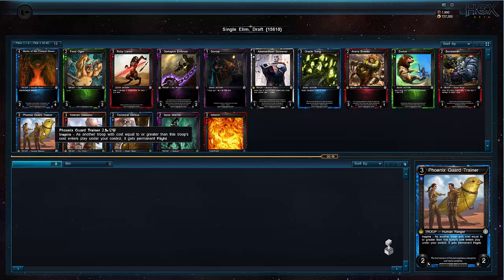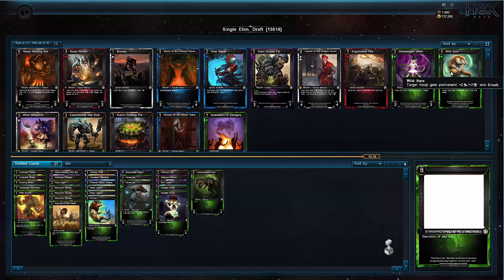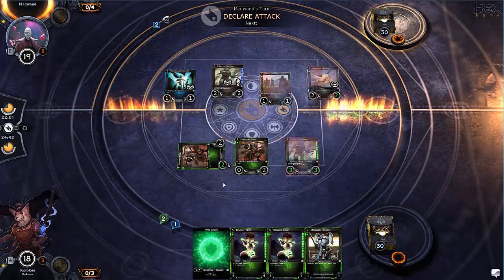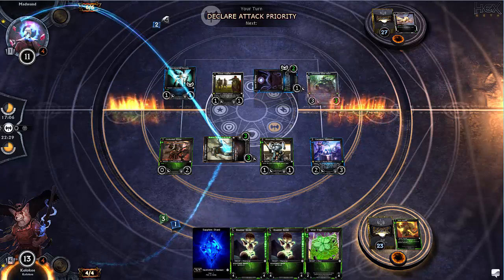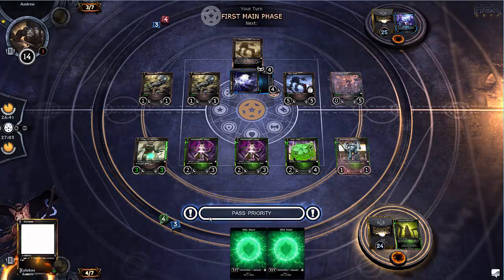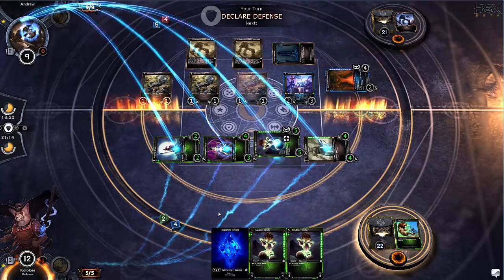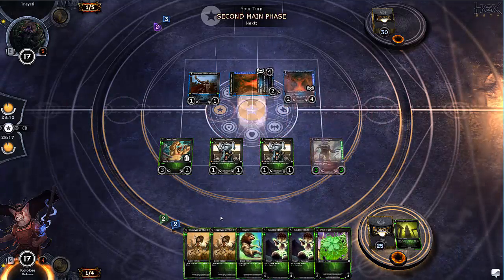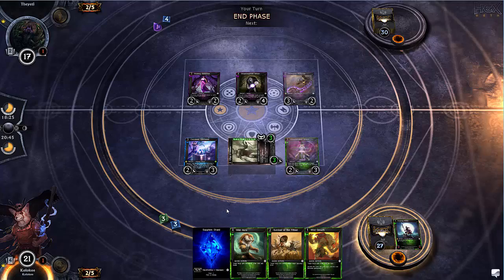Hex TCG Draft Review #3 - Wild/Sapphire Midrange (Flying Brutes)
The deck drafted was a Wild/Sapphire midrange deck.
I will only post drafting videos of decks that won the tournament.

Decklist

Champion - Feather Drifting Down River

Troops -

4x Sensei
2x Feral Ogre
1x Howling Brave
1x Effigy
1x Phoenix Guard Trainer
1x Mentalist
2x Witch
1x Vine Trap
4x Bolder Brute

Spells -

1x Ceremony
1x Wild Growth
2x Survival of the Fittest
1x Evolve
1x Wild Aura

Shards

10x Wild
7x Sapphire